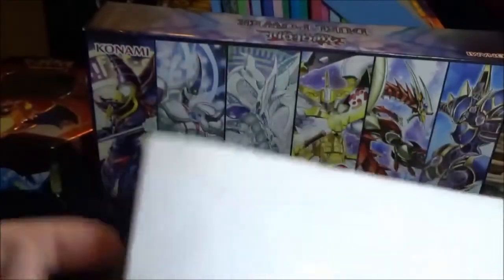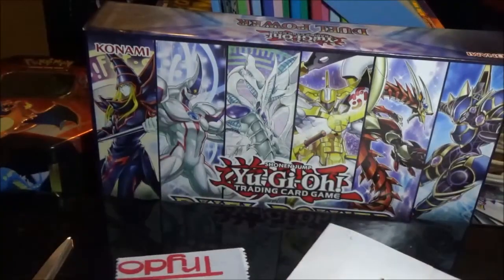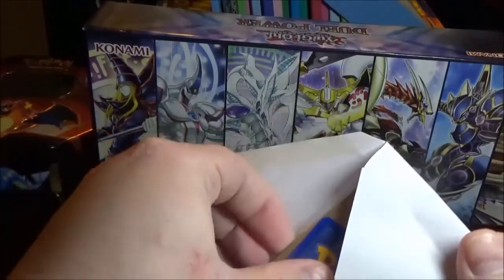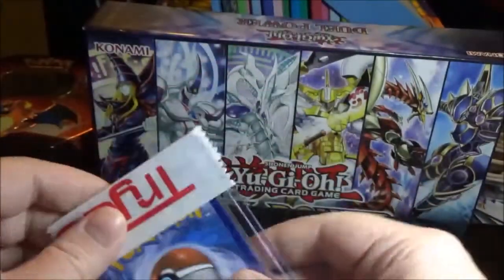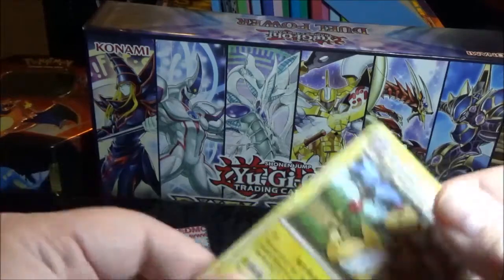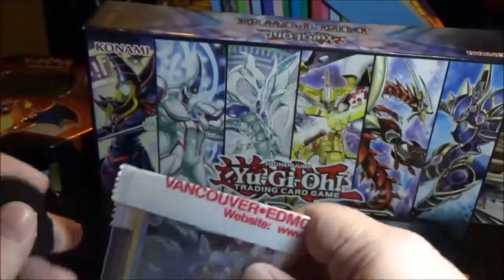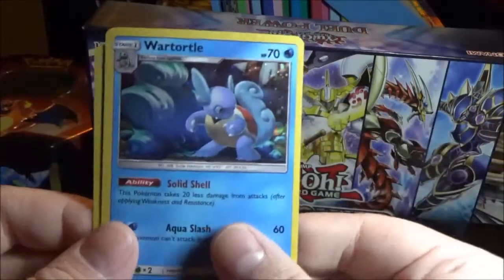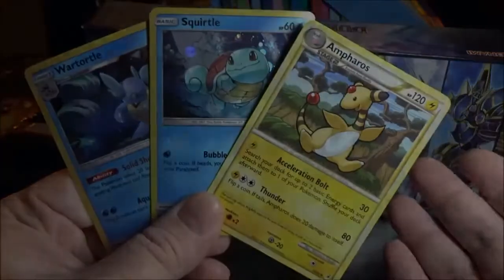Mail Day: Pokemon Starter & Evolution *holos* + A *GEN 2* Favourite! | Pokemon Cards Opening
Hello again! Today's Pokemon Mail Day has a Starter Pokemon card that usually isn't a holo card but this one happens to be! Also, I got an evolution of that Pokemon Starter and both these Pokemon cards are very awesome looking. Plus, I got a GEN 2 / Generation 2 Pokemon that is a favourite of mine with some awesome Pokemon artwork on this card as well.

- MultieWorld